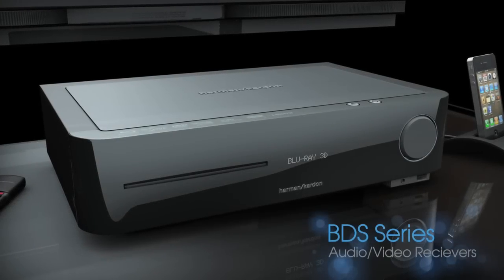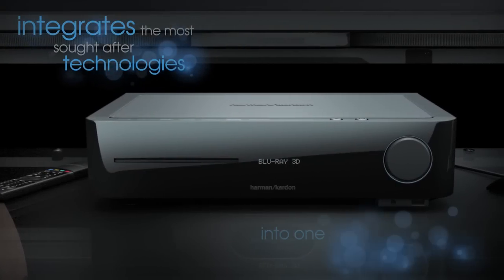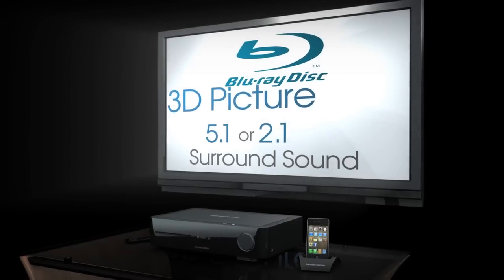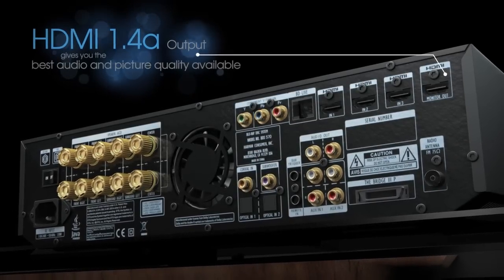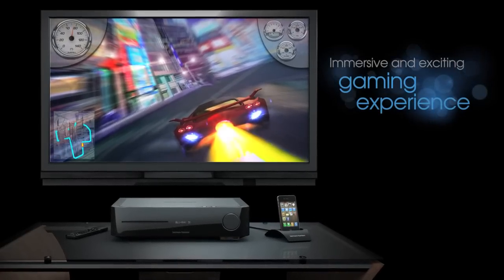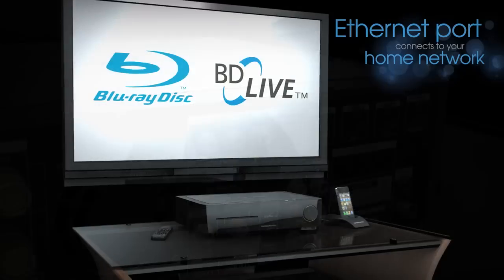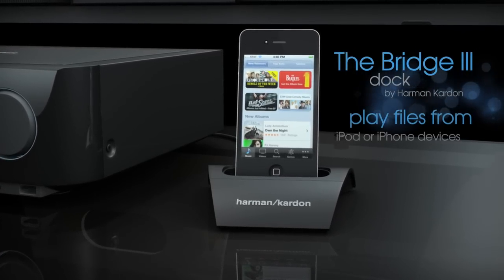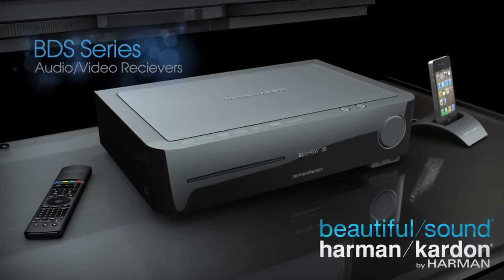Harman Kardon BDS Series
3d Model design and motion graphics demo. Produced by George Usher